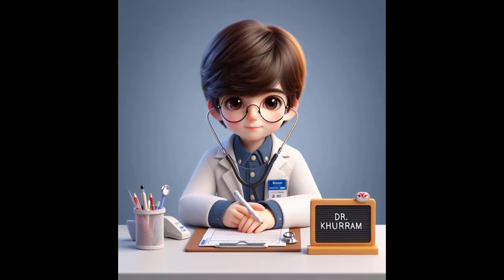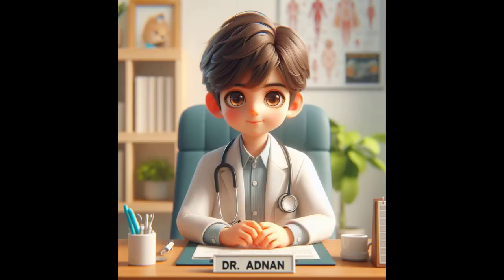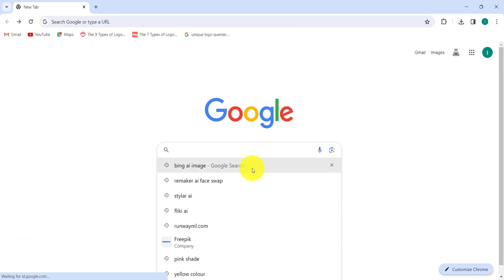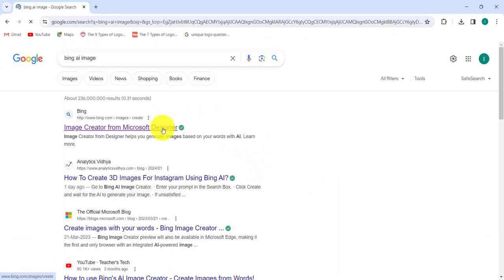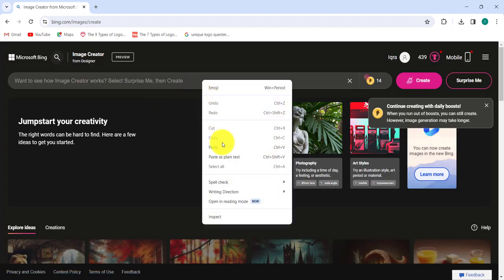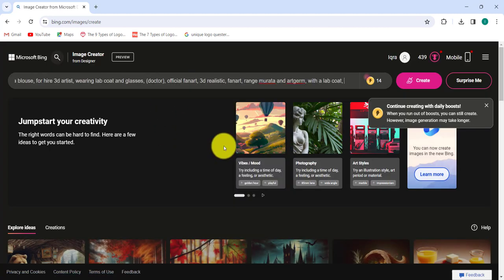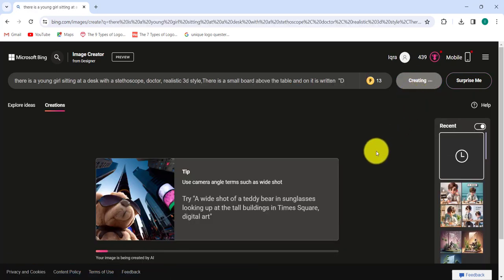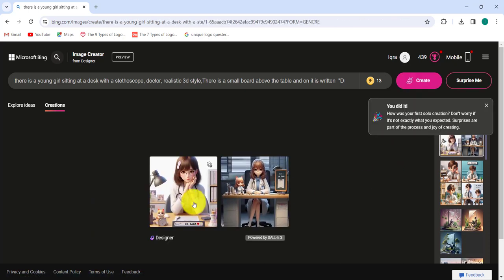🔴 Bing Ai Image Generator | 3D Characters For Social Media Create | Trending AI Photo Editing 2024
PROMPT 👇

FOR BOYS 👇
there is a young boy sitting at a desk with a stethoscope, doctor, realistic 3d style,There is a small board above the table and on it is written  "Dr. ADNAN"  medical doctor, wearing lab coat and a blouse, for hire 3d artist, wearing lab coat and glasses, (doctor), official fanart, 3d realistic, fanart, range murata and artgerm, with a lab coat,

( 2 )
FOR GIRLS 👇
there is a young girl sitting at a desk with a stethoscope, doctor, realistic 3d style,There is a small board above the table and on it is written  "Dr. SABA"  medical doctor, wearing lab coat and a blouse, for hire 3d artist, wearing lab coat and glasses, (doctor), official fanart, 3d realistic, fanart, range murata and artgerm, with a lab coat,

➡️ Your Queries & Tags for Reference :

bing ai image creator
bing photo editing
bing image creator tutorial
3d whatsapp dp images
wings photo editing
couple wings ai images generator
wings 3d images
instagram 3d photo editing
How to Create 3D Ai Doctor Images with Name
bing app se 3d animation kaise banaye
bing image creator couple
bing ai image generator couple
ai bing image creator
new photo editing
bing ai generator
bing image creator
Doctor DP
doctor photo editing
ai doctor photo generator
lady doctor photo editing
male doctor photo editing
bing
bing ai image generator
bing image creator sign up
bing app kaise use kare
ai photo editing
photo editing
3d image kaise banaye
ai image generator
bing image creator girl
3d photo editing
bing app
bing ai
bing image creator photo edit
bing image creator kaise banaye
ai photo generator
image creator bing
bing chat with ai and gpt-4 photo editing
how to create ai images for free
bing ai image generator prompt
trending photo editing
imran khan ke sath photo editing
ahmed shareef
ai image generator free
ai couple photo generator
microsoft bing ai image generator
how to create 3d ai social media image
3d instagram photo editing
4k photo editing
ai avatar
bing ai
Deepak Creations
how to create 3d ai image